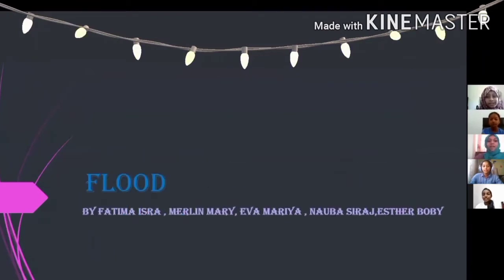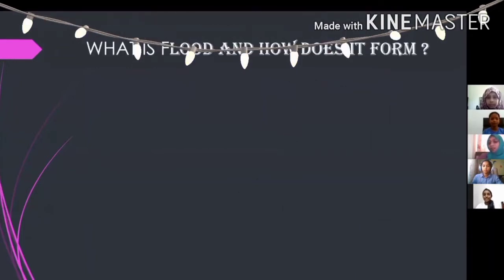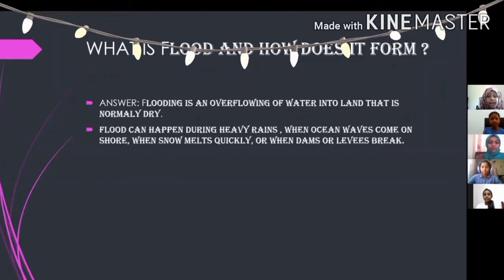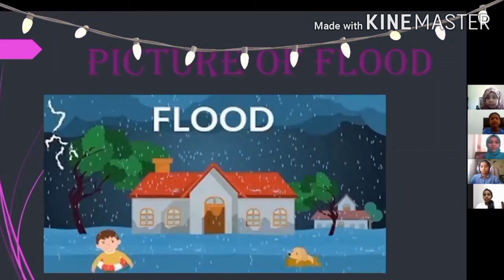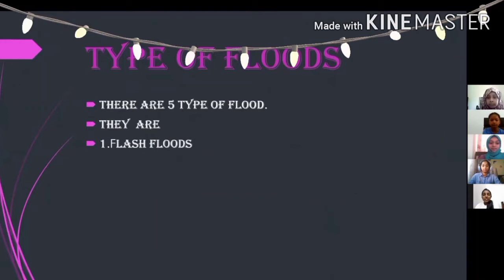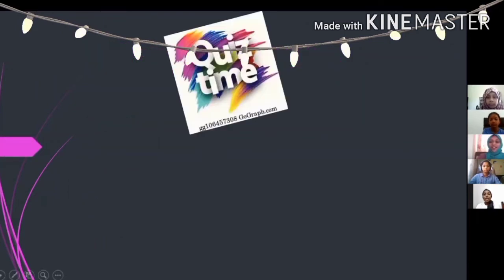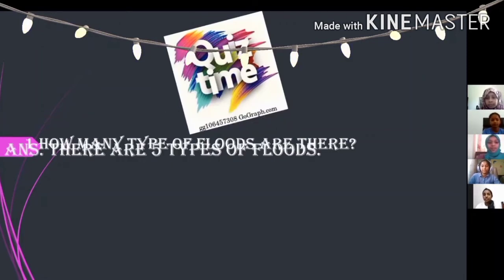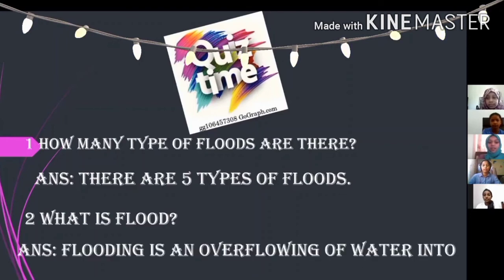Flood |Foods |Flooding Explanation-Learn about Flood |Activity for Students |What is Flood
This is the explanation about flood and E learning activity on Flood.explained by Nauba and her Friends Fathima Isra,Eva Mayam,Merlin Marry and Esther Boby.
WHAT IS FLOODING ?
 flood explanation
5 TYPES OF FLOODS
flood activity
activity for students